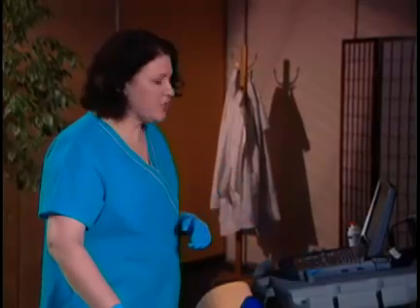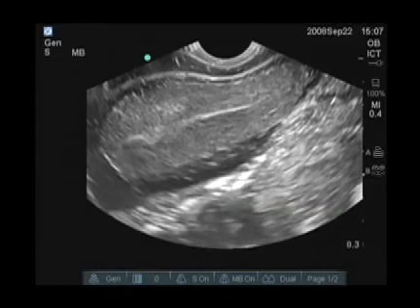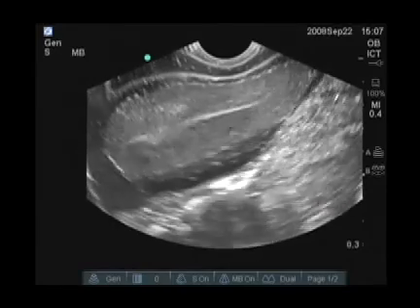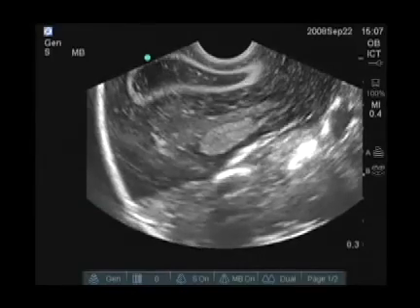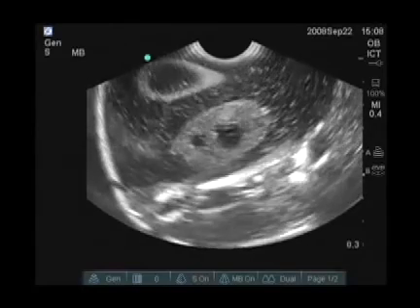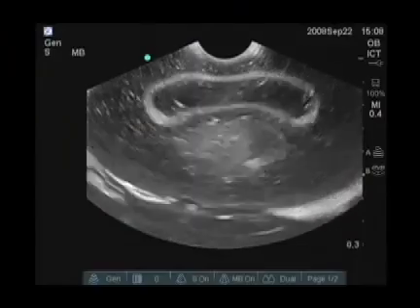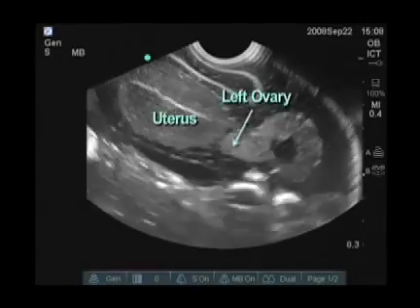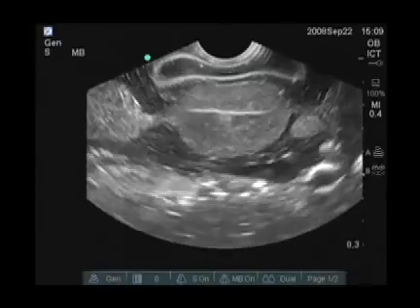How to Female Transvaginal Ultrasound Exam